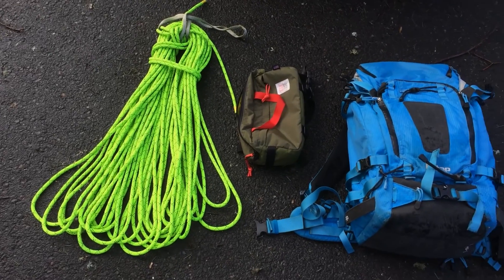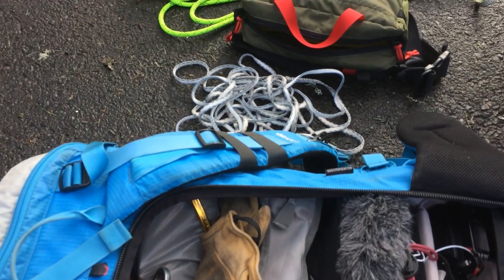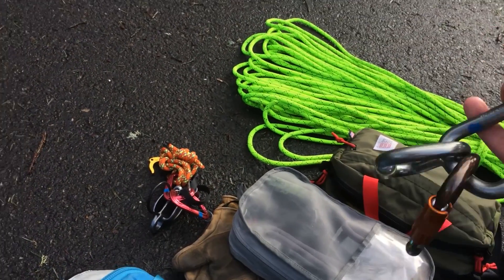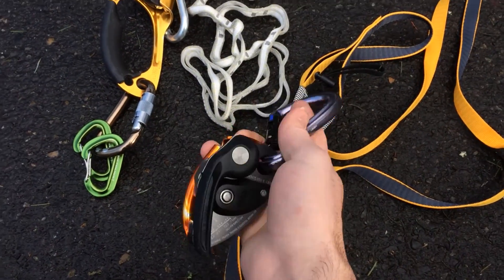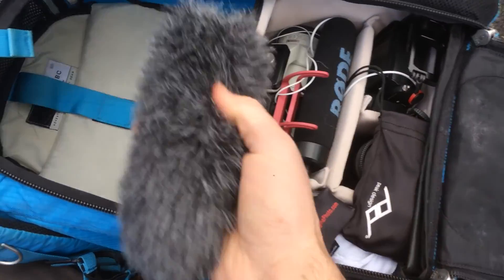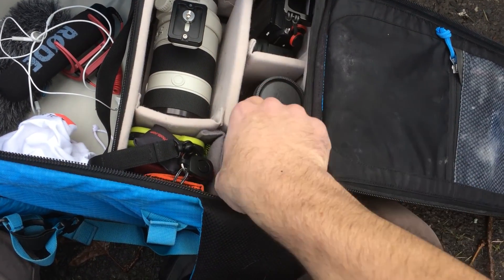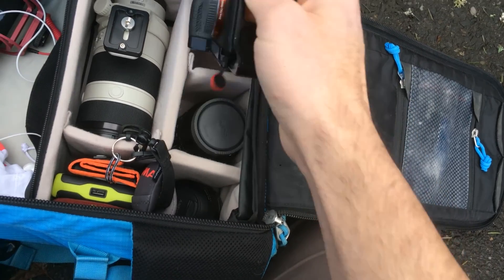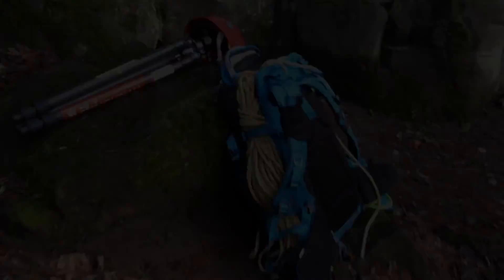Part 1: Here's the Gear You Need to Shoot Climbing Photos like a Boss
Have you ever wondered what kind of gear a climbing photographer brings along to the crags?

In this first of a two-part series, I'll share what gear I carry on my way to the crags. In the second part, I'll share what I choose to take with me when I'm actually shooting on the ropes.